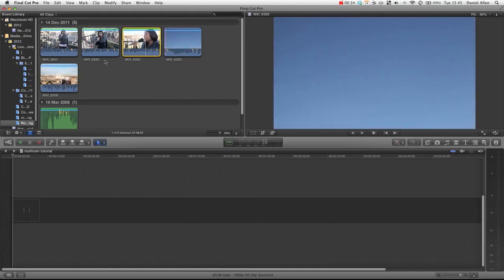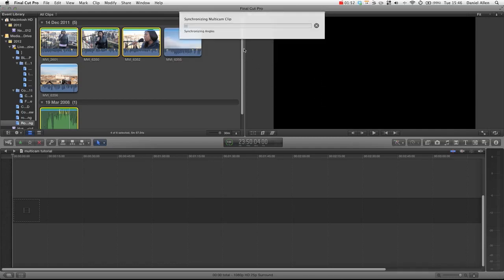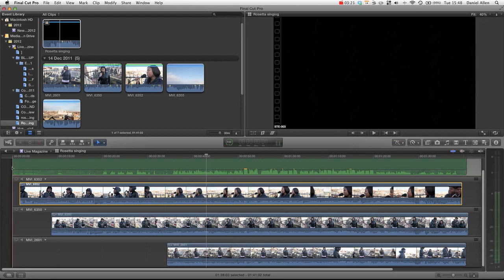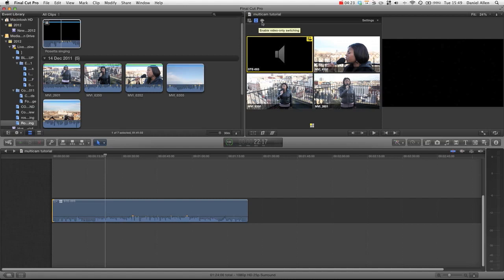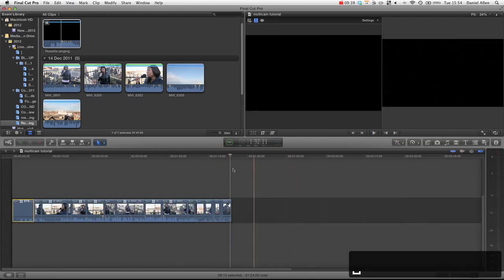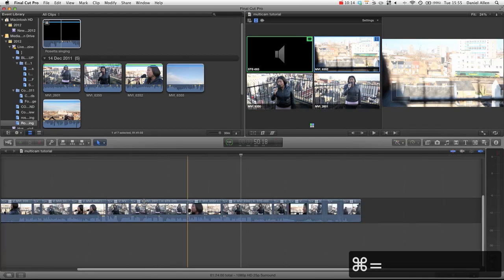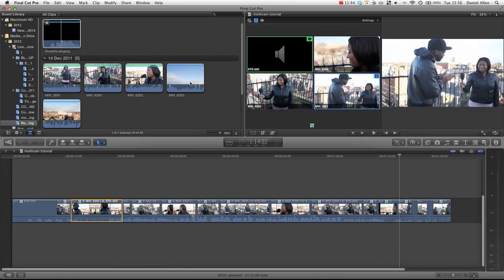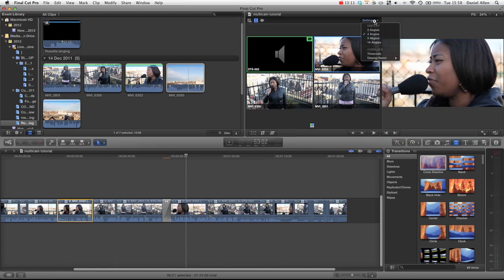Final Cut Pro X Advanced Tutorial - Multi-Cam in 10.0.3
FCPX Advanced Tutorial | Training Series | - In this HD Voice Tutorial for Apple Final Cut Pro 10 we learn how to use the built in Multi cam feature as of the recent update version 10.0.3 which automatically aligns your video footage, clips, material and audio streams, clips media etc based on either Timecode, audio waveforms and sounds as well as date of creation. A very flexible advanced tool. I cover how to use it in order to get good quality audio from your audio recorder and flexibly and non-destructively cut between different camera angles in real time using either keystrokes or interactively clicking on the material using the angle viewer window. We also cover, adding transitions to the cuts we make and applying b-roll.
Tutorial by Dan Allen
Remember to subscriber for regular tutorials and short films and behind the scenes and more.